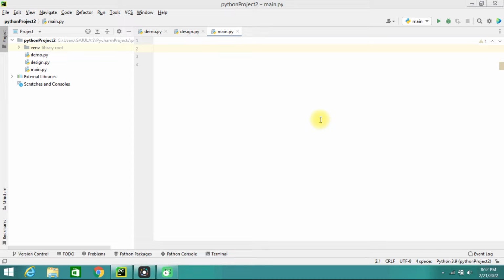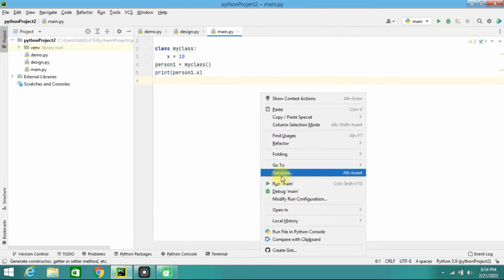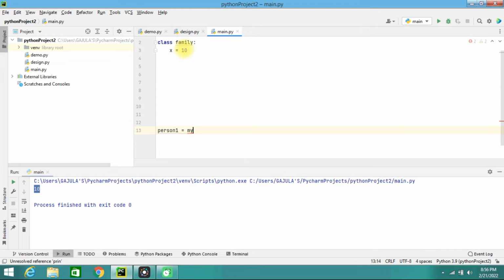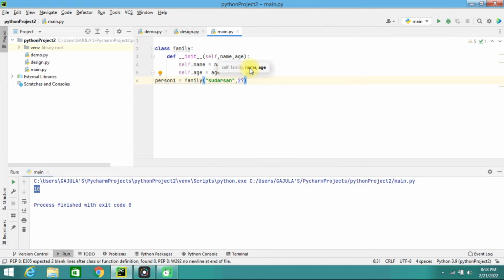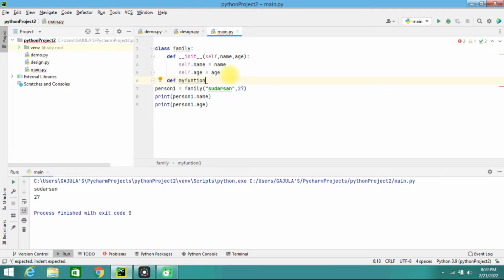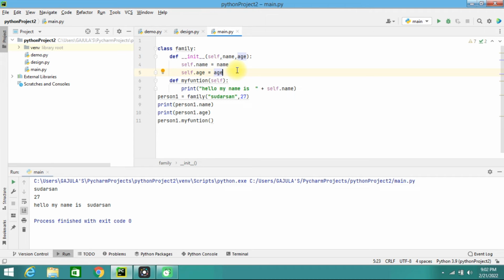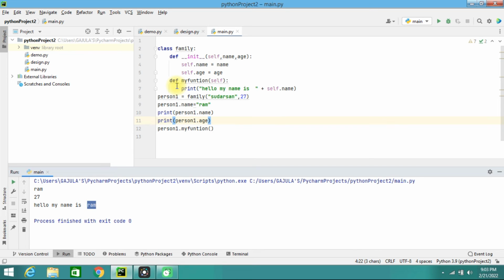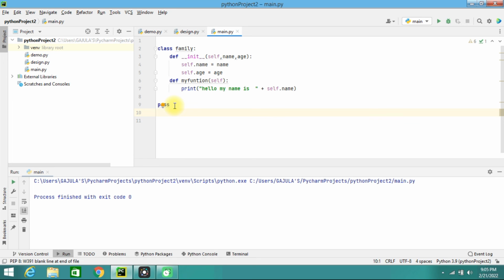# 27 PYTHON CLASSES AND OBJECTS